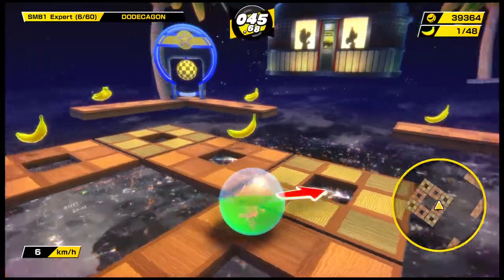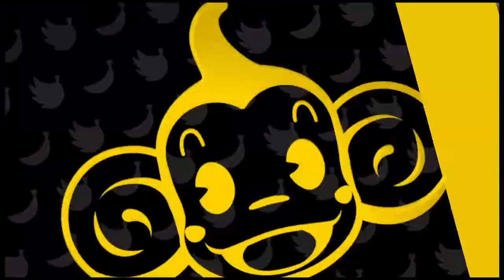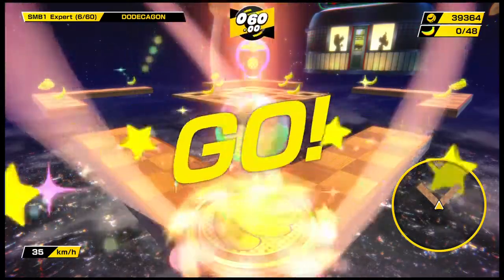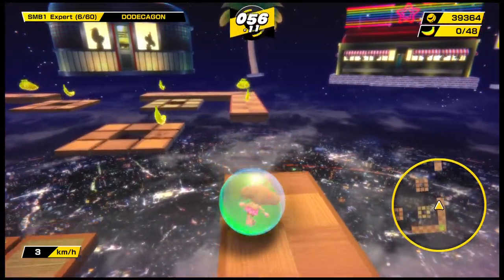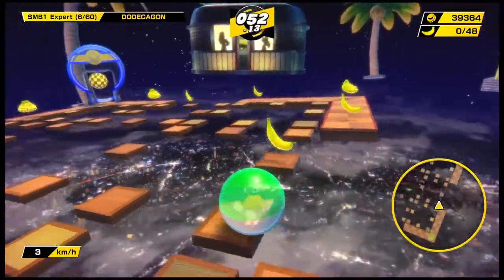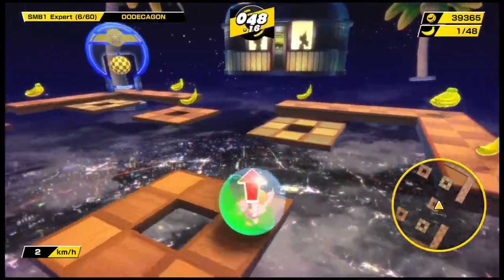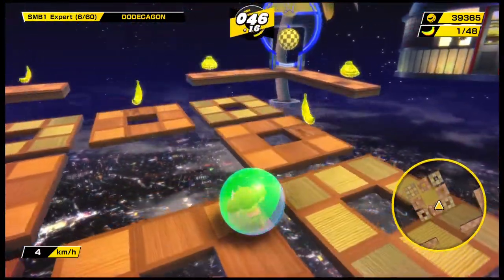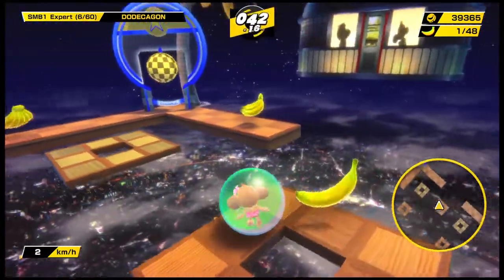Super Monkey Ball - Banana Mania - SMB1 - Dodecagon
God, the controls are so fucking annoying.